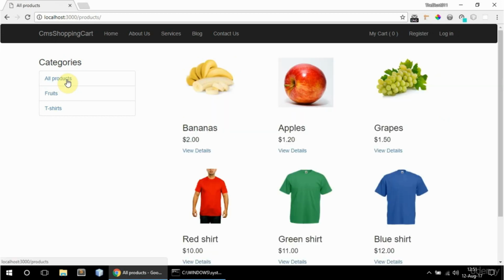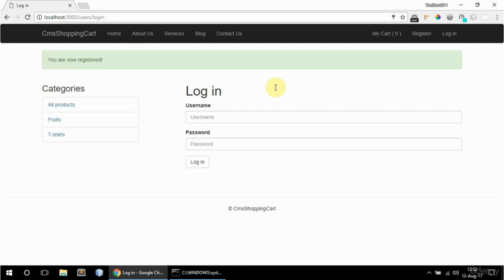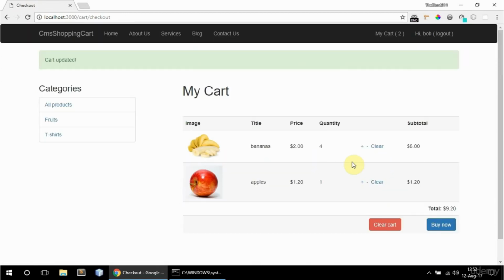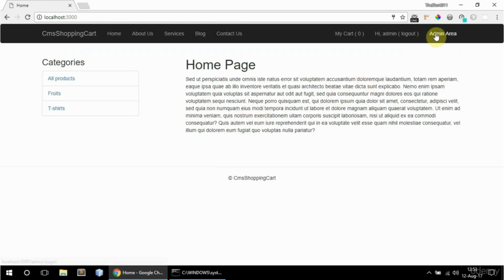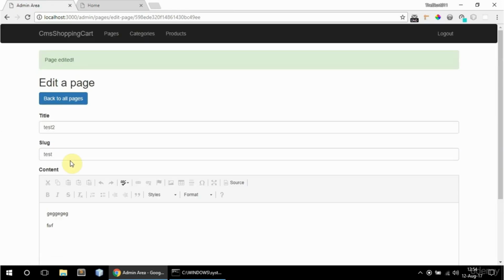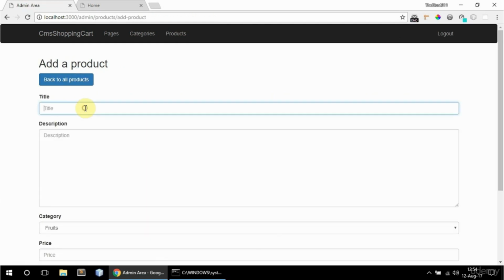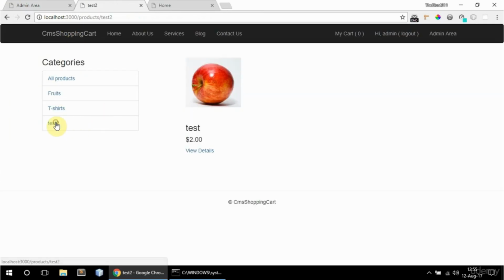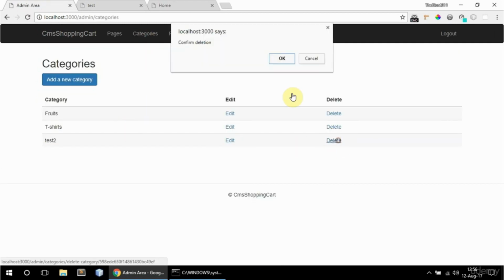NodeJS / Express / MongoDB - Build a Shopping Cart - #2 Project overview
Nodejs is an open-source cross-platform environment for creating server-side and network applications. It is built on Chrome's JavaScript Runtime and can be used to build large scale web applications to quick time.